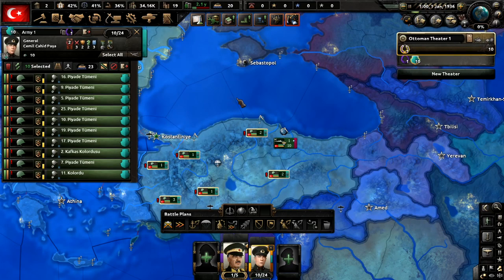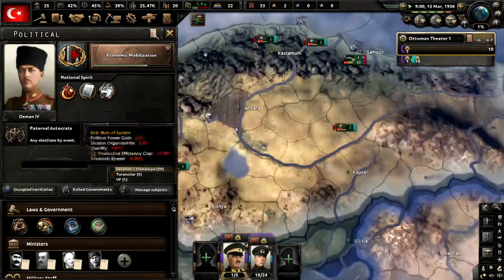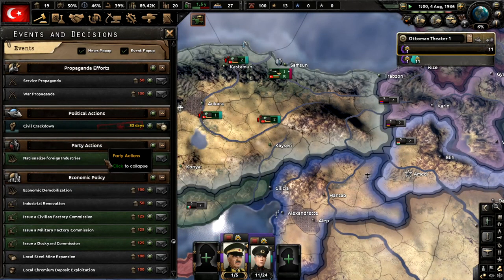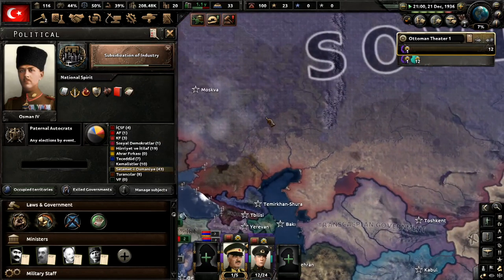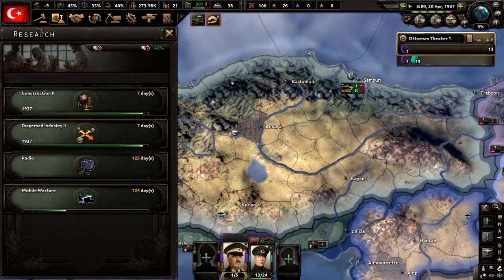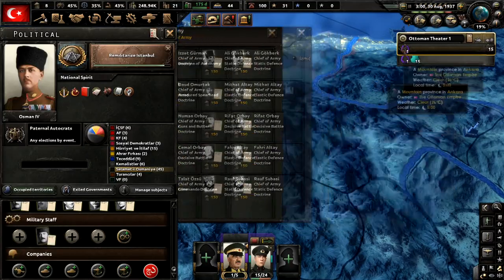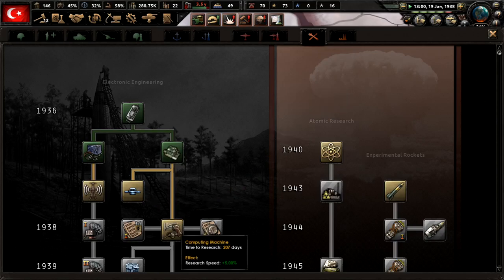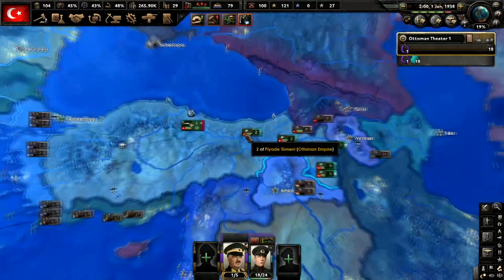The Crowning of The New Sultan!- Fuherreich Hearts of Iron 4: Ottoman Empire | Episode 1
In this series I will be playing as the Ottoman Empire in the mod Fuherreich for Hearts of Iron 4. After the end of the first world war the Ottoman Empire was carved up by the Entente losing most of its land and had its Sultan made little more than an Entente puppet, But now with the Sultan lying dead the time has come for the Ottoman Empire to choose her future.